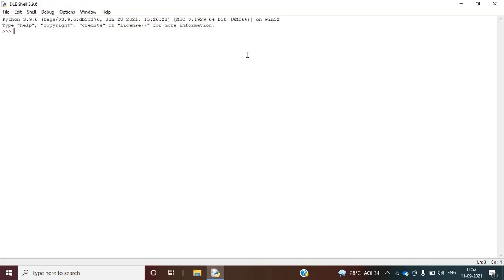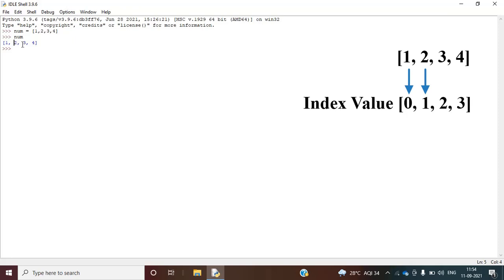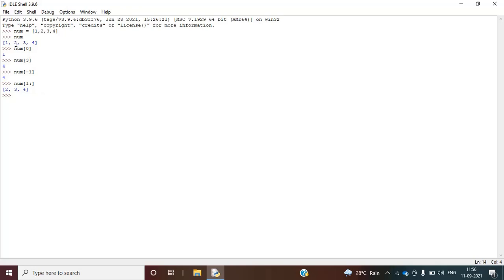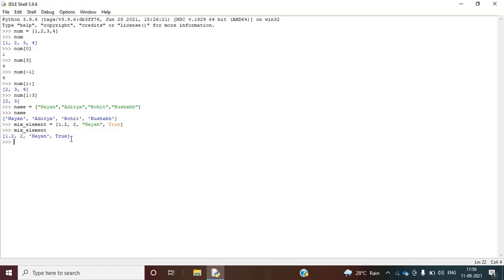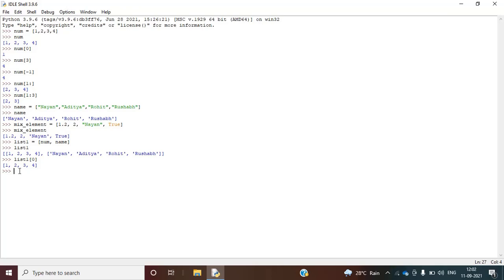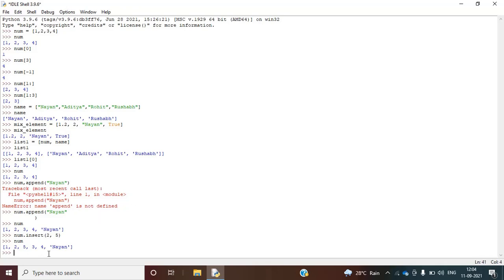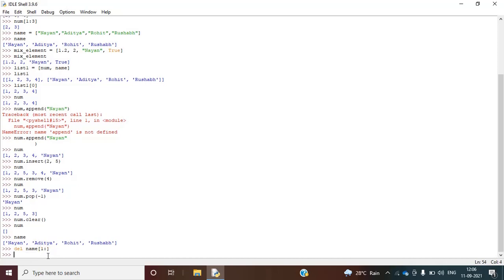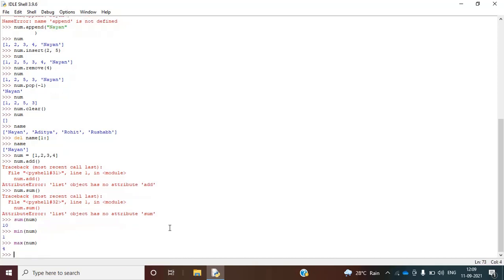#3 Python Basics for Beginners | List In Python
In this video we will see :
- Working with List
- What is list
- How to use list
- Assign multiple values to variable
- Printing value of list
- Print value of list by index number
- String list
- List of different types of data types
- Creating list with list : nested list
- append function
- insert function
- remove function
- pop function
- delete function
- extend function
- Inbuilt functions of List : min, max, sum
- sort function